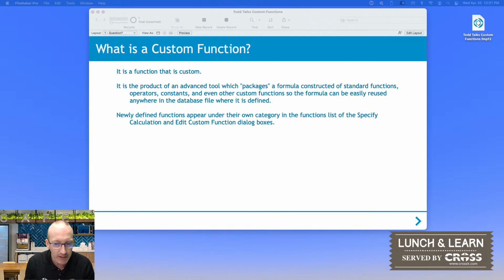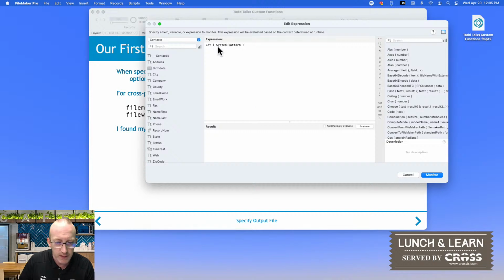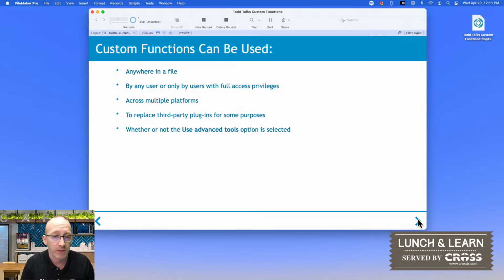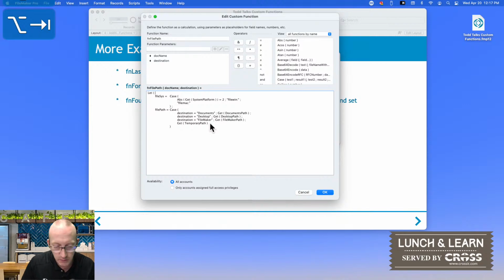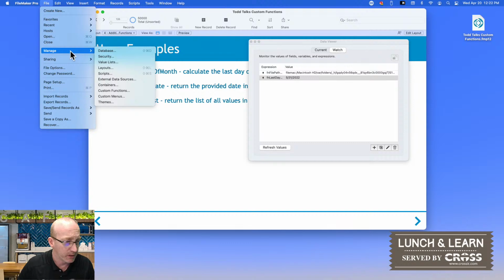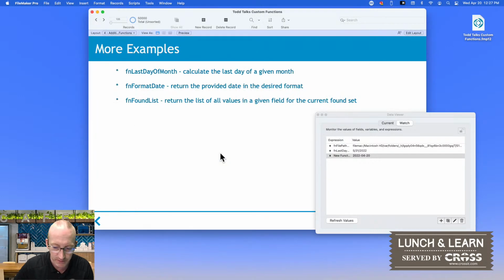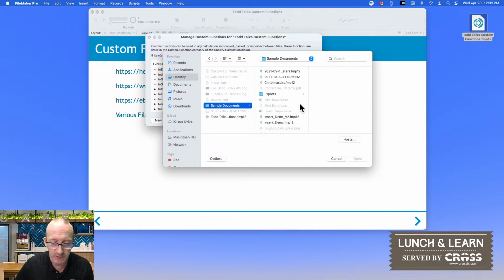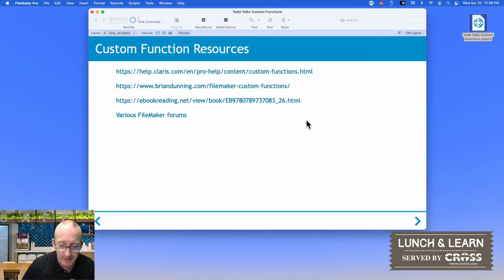Lunch & Learn: Entrée - April 2022 (Todd Talks Custom Functions)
Monthly Lunch & Learn session geared toward beginner and intermediate users and developers of the Claris FileMaker Platform seeking a deeper understanding. Custom functions have been a part of the FileMaker platform since version 8. In this session, Todd provides an overview of custom function, talks about the process for creating one of your own, and lists some online resources for custom function libraries.